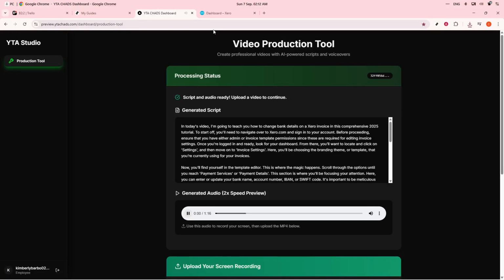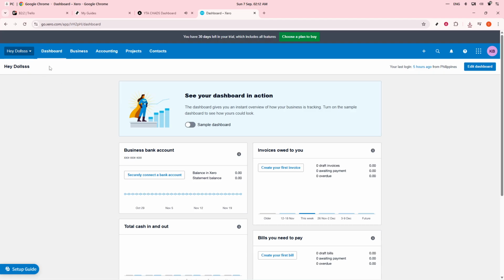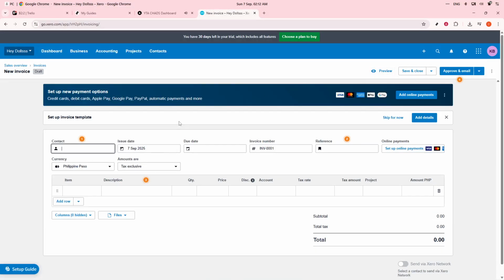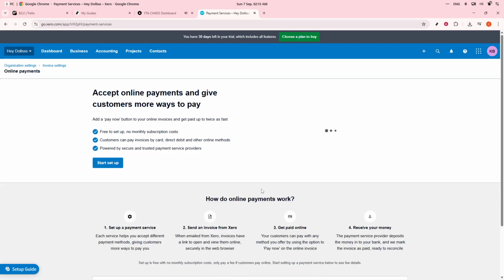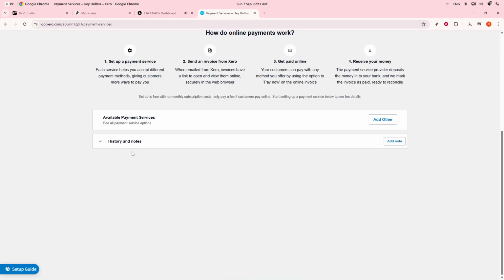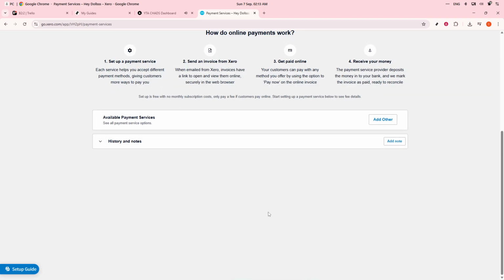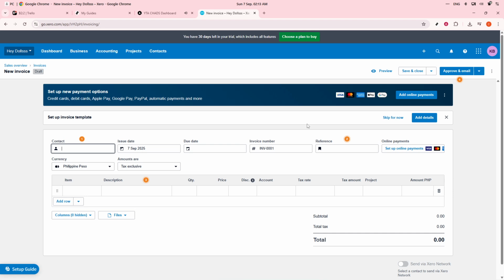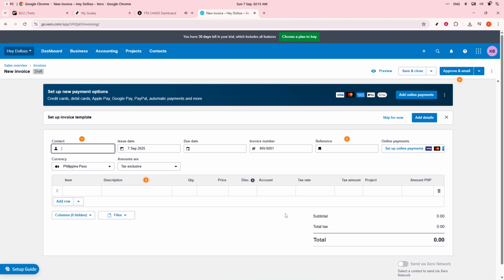How to Change Bank Details on Xero Invoice Full 2025 Tutorial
Keep your payments accurate and seamless by learning how to change bank details on Xero invoices! This full 2025 tutorial walks you step-by-step through updating your bank account information, ensuring your clients always have the correct payment details. Learn how to edit invoice templates, manage multiple bank accounts, and maintain secure and professional invoicing practices.

By the end of this tutorial, you’ll be able to confidently update bank details on Xero invoices, improve payment accuracy, and maintain smooth cash flow for your business.